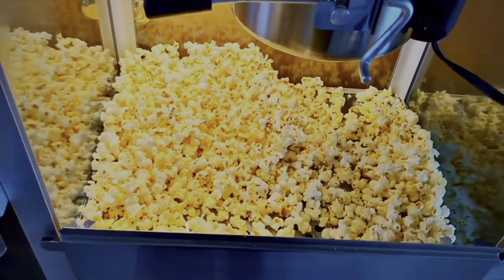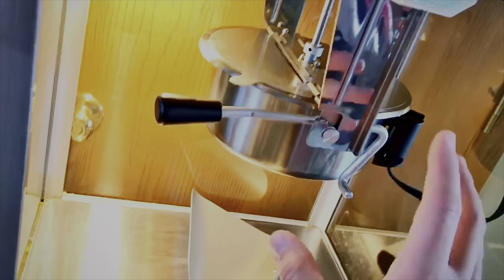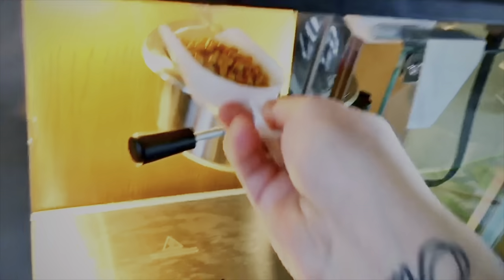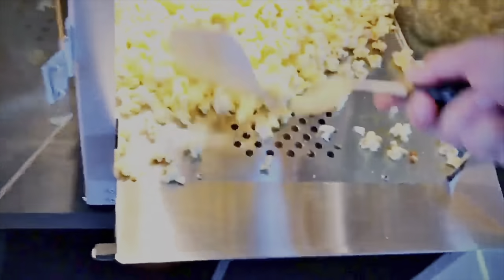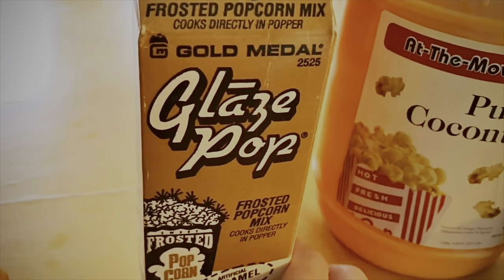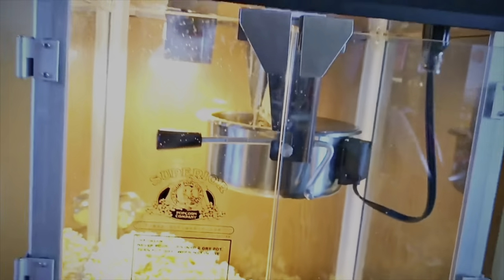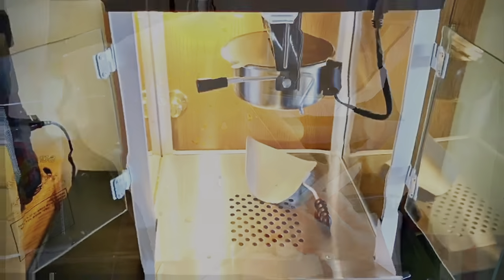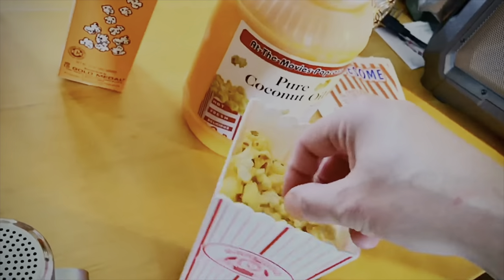Movie Theater Popcorn Secret Revealed! How to make it at home!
Here’s a video on what to use to get that theater popcorn taste! Using the Superior Popcorn Company 4635 popcorn machine. You can get this popcorn machine and other supplies on Amazon at these links:

Superior Popcorn Company 4635 Hot and Fresh Countertop Style Popper Machine, 8 oz, Black

Coconut Popcorn Popping Oil (Single Gallon)

Flavacol Popcorn Season Salt , 35 oz.

Snappy Yellow Popcorn Kernels, 12.5 lbs

Buttery Flavor Popcorn Topping (Gallon w/Pump)

Gold Medal Frosted Caramel Popcorn Glaze Mix 28 oz

Salt Shaker Winware Stainless Steel Dredges 10-Ounce with Handle